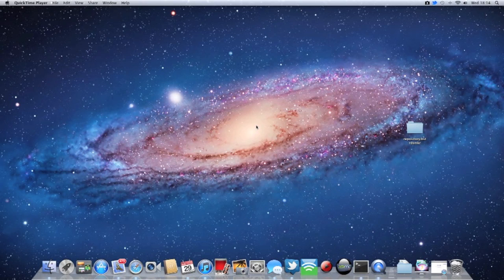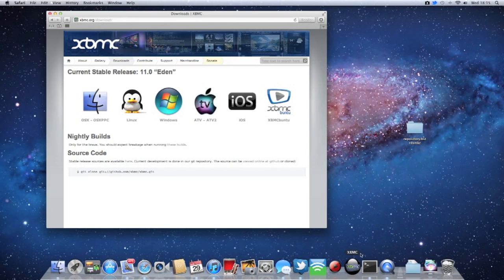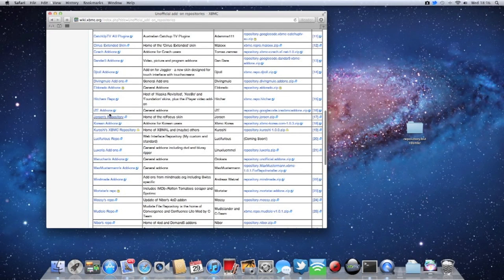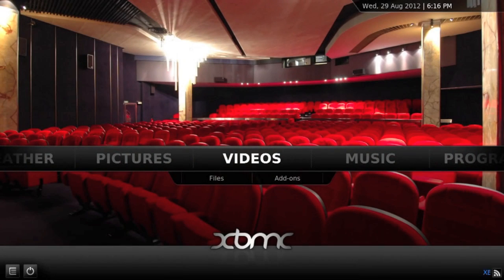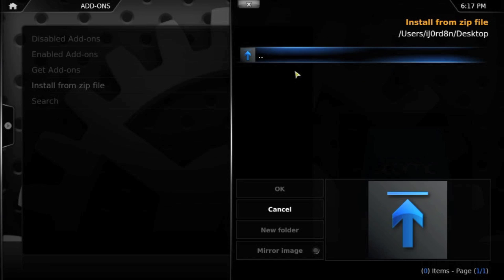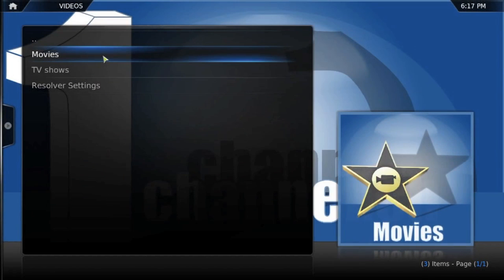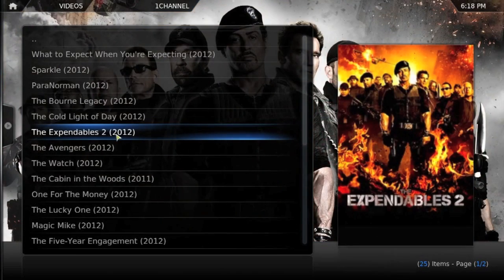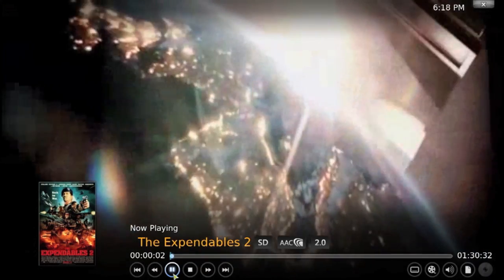XBMC on Mac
Just a quick video on my new iMac showing you how to get XBMC on your Mac and also how to add Repo's.